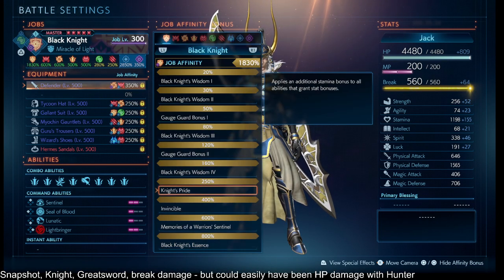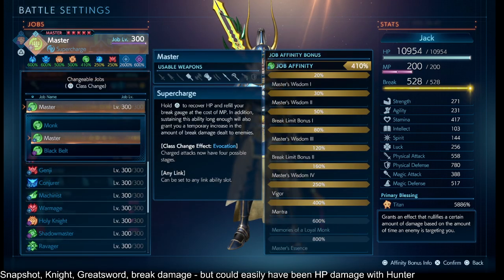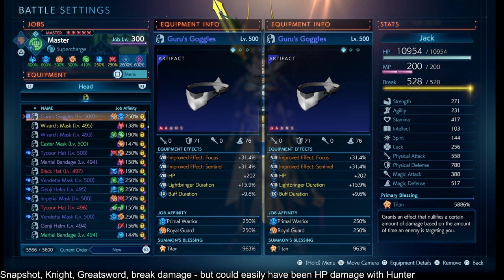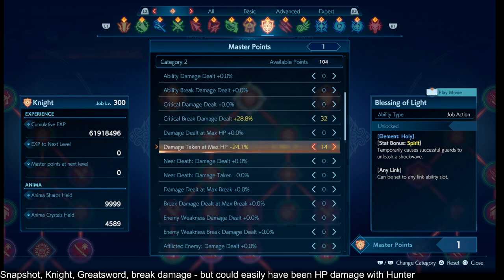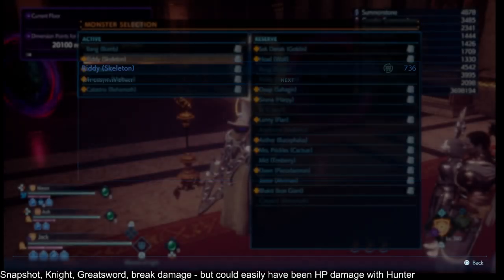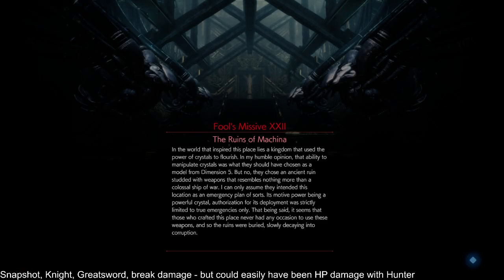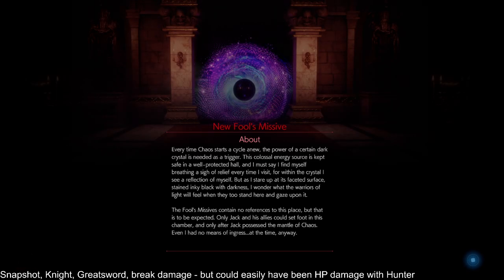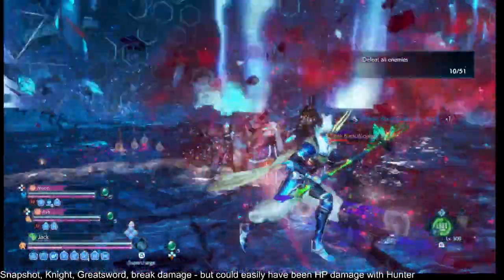snapshot, endgame build, Knight, greatsword, no explanations (longer link in description for now)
Stranger of Paradise: Final Fantasy Origin